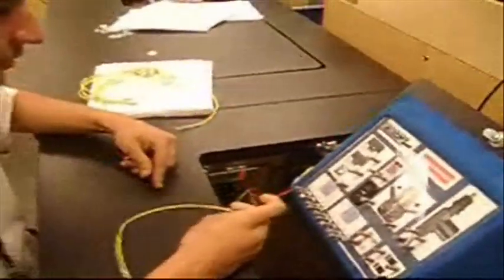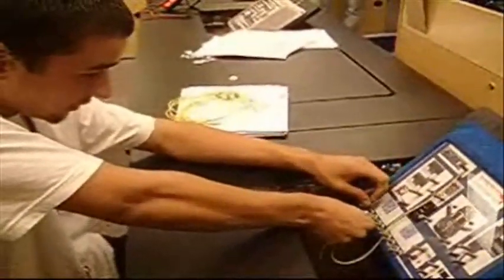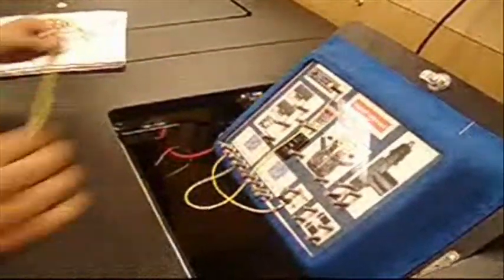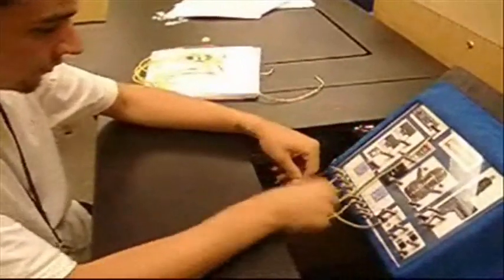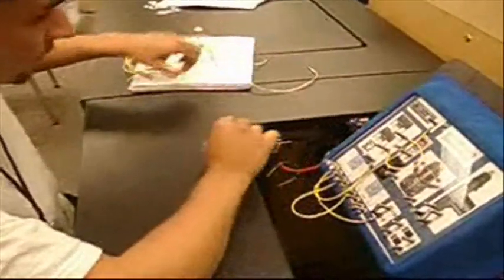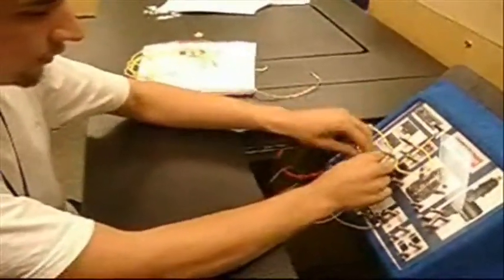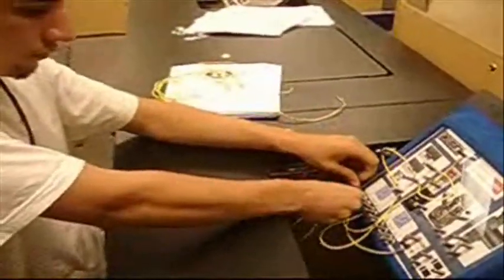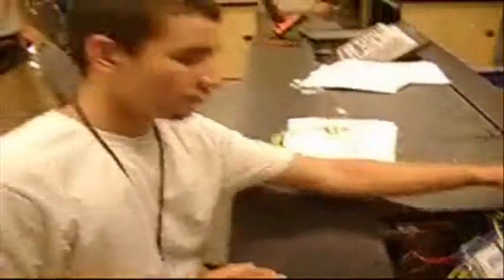Student working on Installer Institute relay boards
Students work on relay boards designed and built by Installer Institute.

for more information.